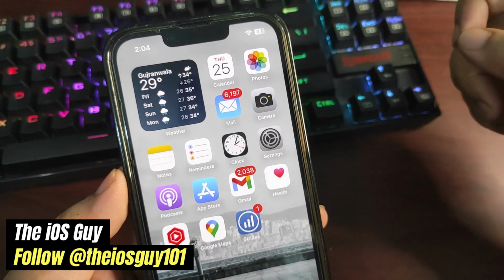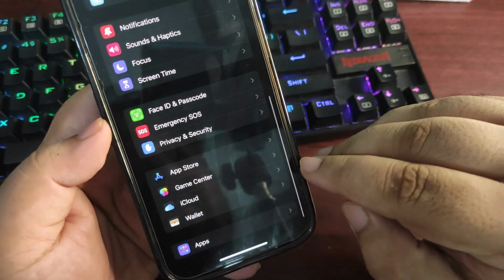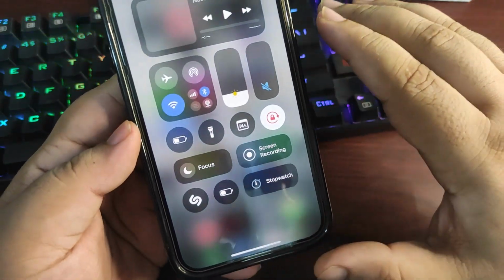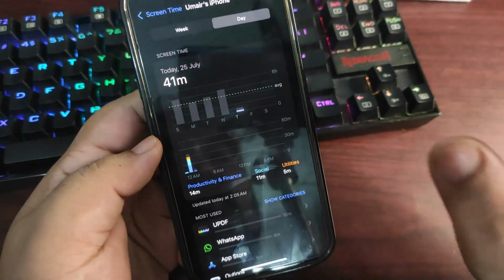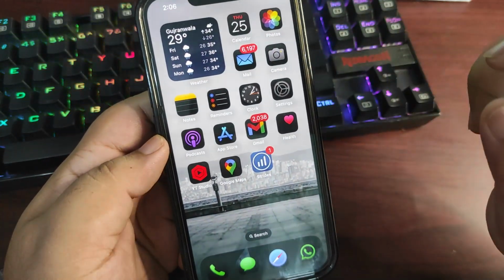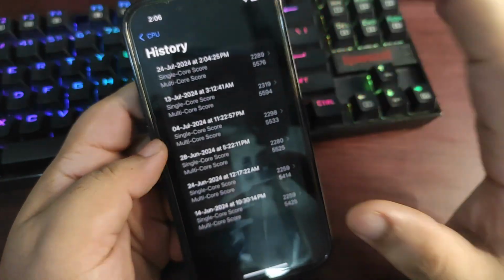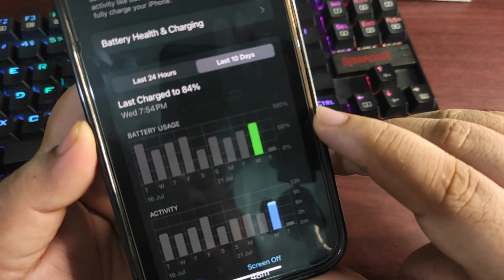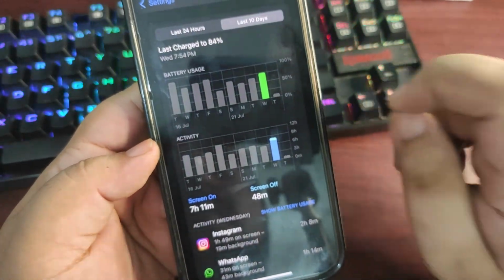iOS 18 Beta 4 New Features, Battery Life & Geekbench Score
iOS 18 Beta 4 is out for 24 Hours now. In this video, I talked about the iOS 18 Beta 4 New features and more. I also talked about the iOS 18 Beta 4 Battery Life and iOS 18 Beta 4 Performance.

I also shared iOS 18 Beta 4 Geekbench Score with you guys.